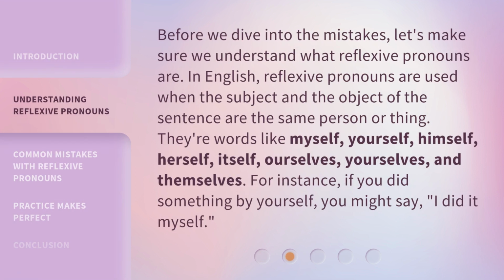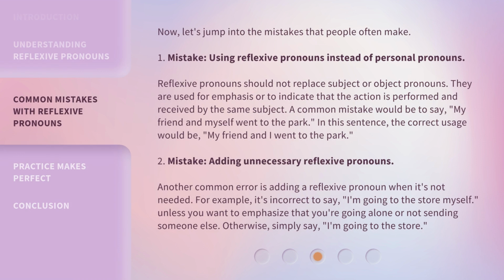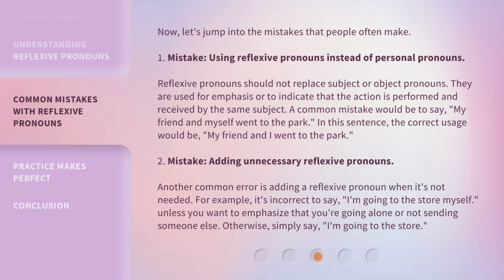Avoiding Pitfalls: Mastering Reflexive Pronouns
Mastering Reflexive Pronouns: Avoiding Common Grammar Pitfalls • Learn how to avoid common grammar mistakes when using reflexive pronouns in English. In this video, we'll cover what reflexive pronouns are, common mistakes to avoid, and tips for practicing proper usage. By the end of this video, you'll be a master of reflexive pronouns!

00:00 • Introduction - Avoiding Pitfalls: Mastering Reflexive Pronouns
00:29 • Understanding Reflexive Pronouns
01:04 • Common Mistakes with Reflexive Pronouns
02:04 • Practice Makes Perfect